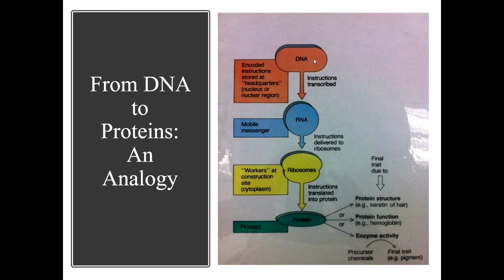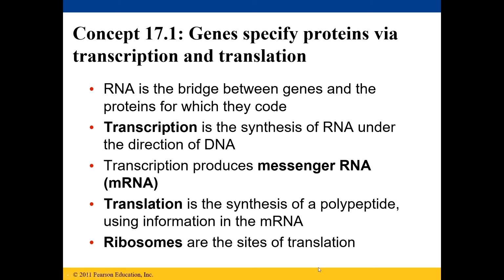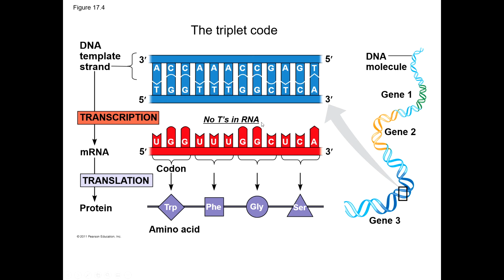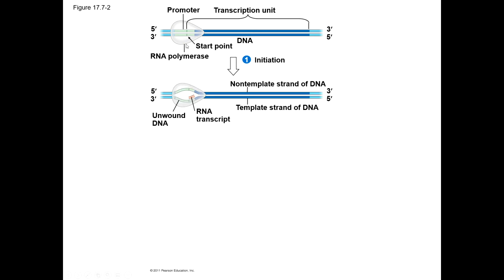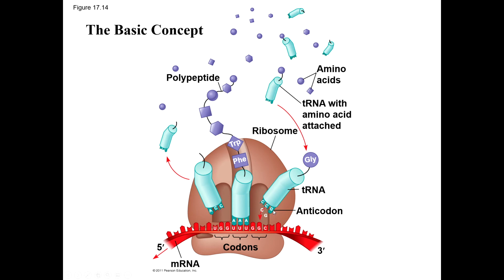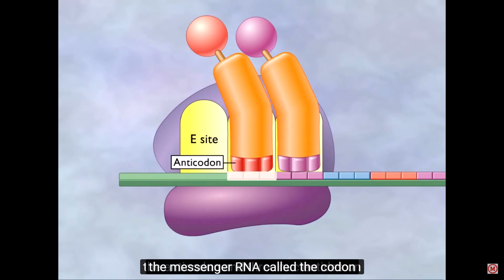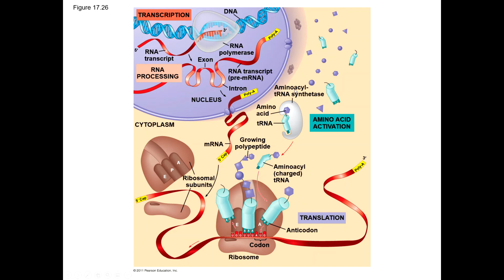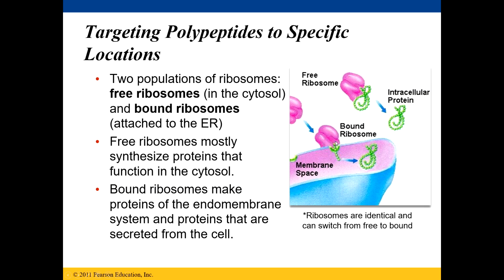Video 21 From Gene to Protein Source